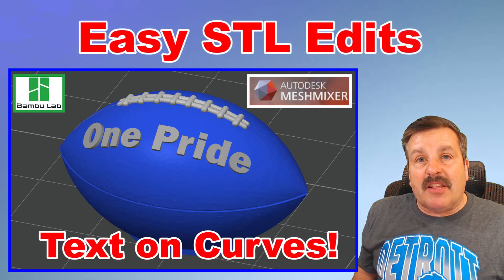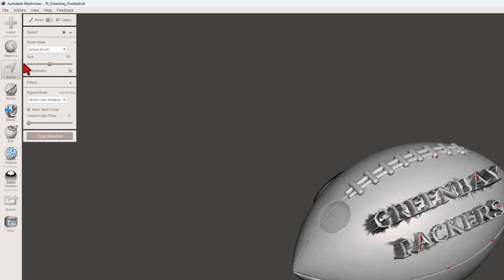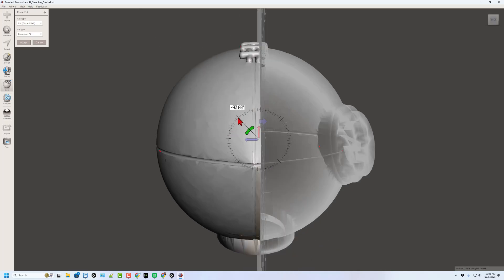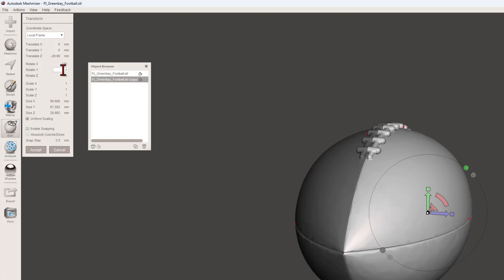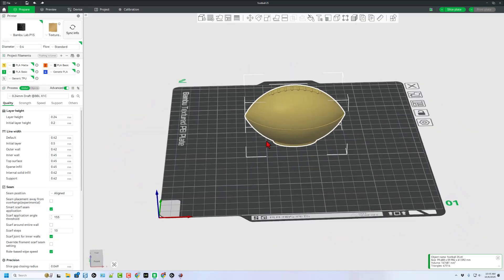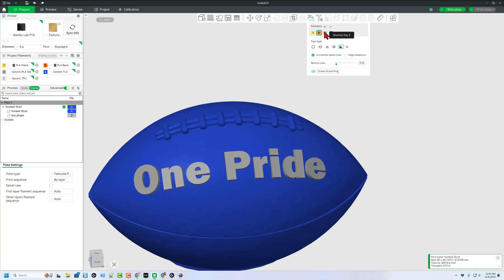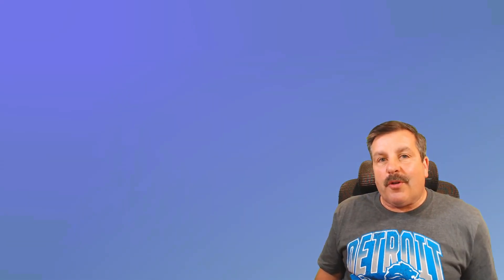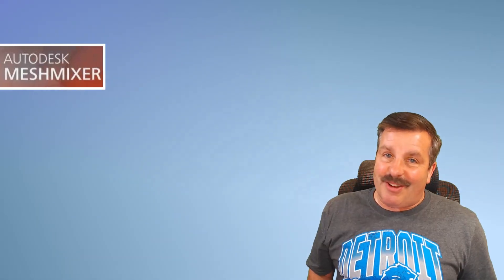Edit a Curved STL File using Meshmixer! Add Text via Slicer TOO! 💯🔥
Simple steps to edit a Curved STL File using Meshmixer! You can also Add Text via Bambu Studio Slicer! 💯🔥 Whether you're enhancing a simple design or tackling complex adjustments, this guide is perfect for both beginners and seasoned designers alike. Discover the secrets of efficient 3D modeling and bring your creative ideas to life!

00:00 Introduction
00:11 Get the file
00:47 Import into Meshmixer
01:09 Remove the offending parts
01:47 Logo will not cut
02:16 Plane cut solution
02:40 Fine tune the nudge
03:04 Duplicate the half
03:21 Move and Flip via Transform
03:54 Analyze the part
04:10 Make it a solid part
04:29 Export as a STL
04:49 Bambu Studio Steps
05:12 Add Text to the Surface
06:15 Paint the Laces
06:52 Slice and print
07:16 Print Results
07:31 Wrap Up
08:04 th
08:33 Outro